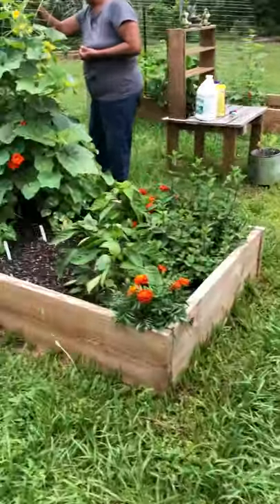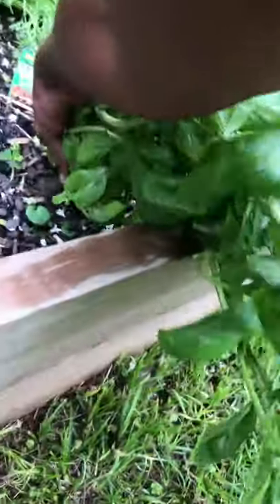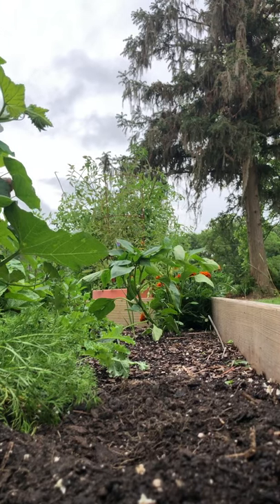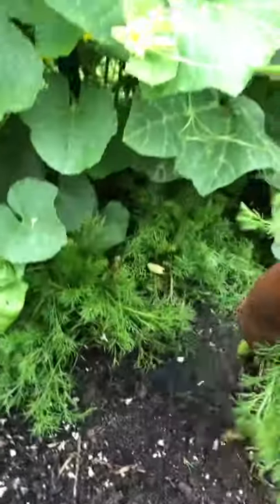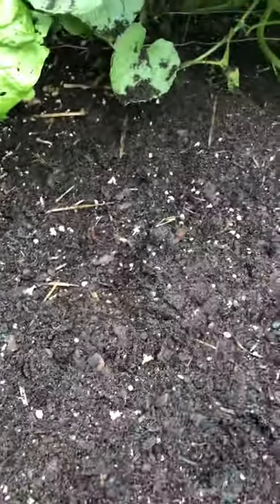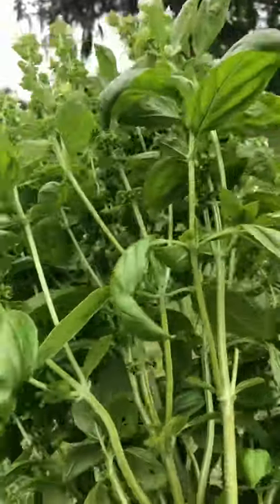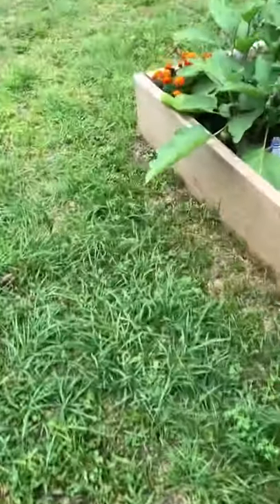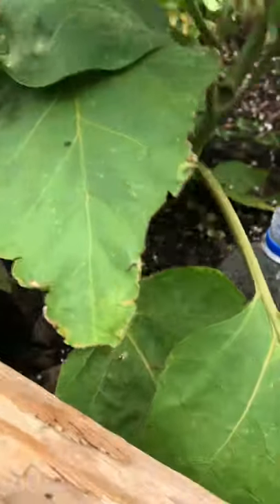Basil, chamomile, and eggplant Oh My👀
Pulling the two up and showing off the beautiful eggplants.